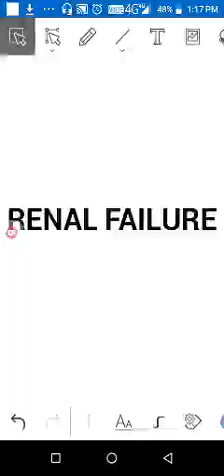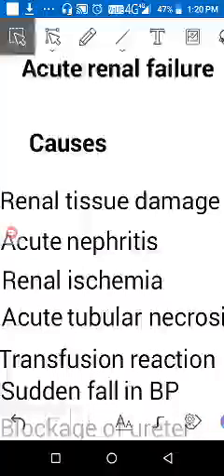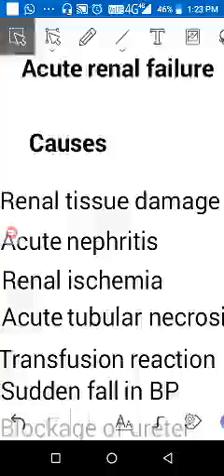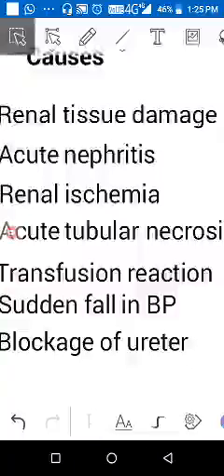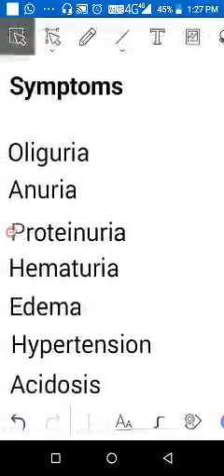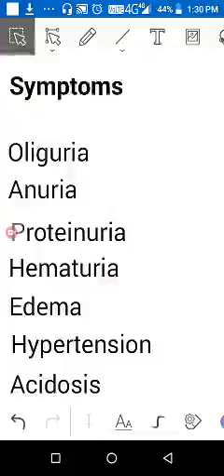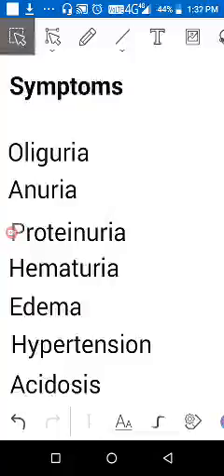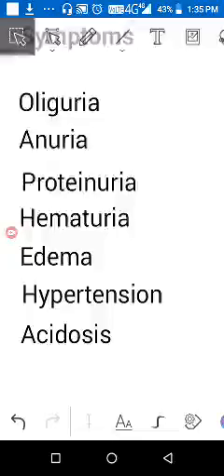Renal Failure Explaination by Lecturer. Bhasura. K minds, mahe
Educational, learning, Renal failure, kidney, kidney function, filtration, veins, arteries, diuresis, uremia, ascidosis, alcolosis, acute, chronic,